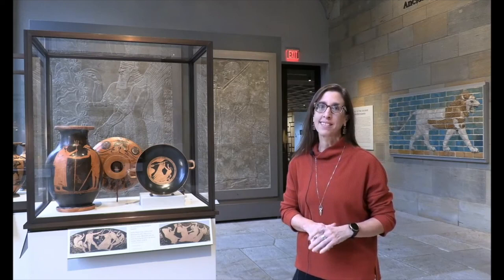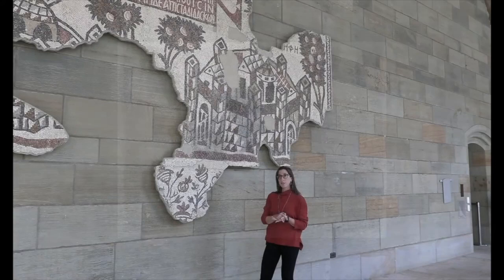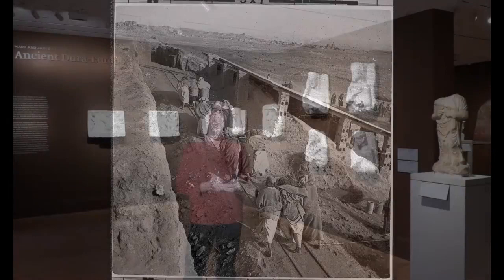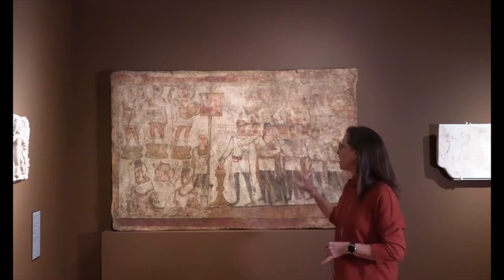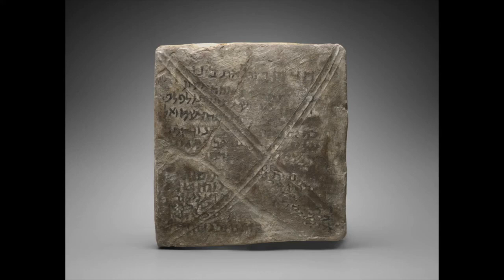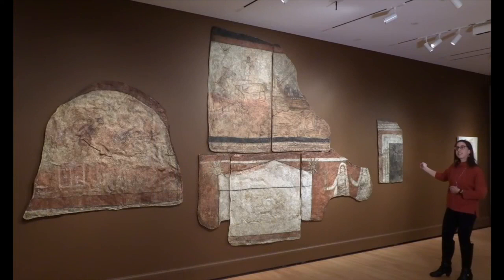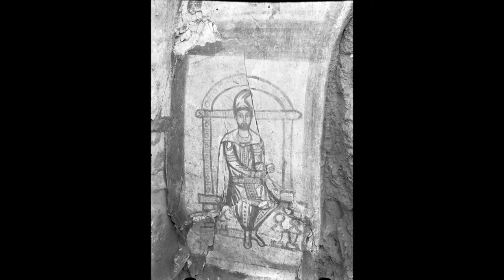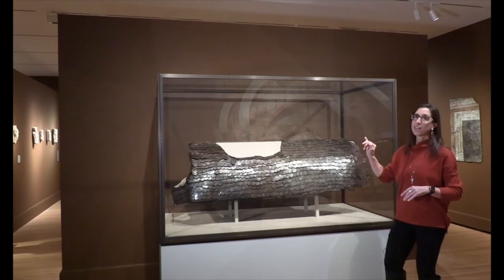Dura-Europos and Gerasa: Archaeological Collections at the Yale University Art Gallery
The archaeological site of Dura-Europos, in modern Syria, is a fascinating crossroads of ancient cultures. These discoveries included a shrine to the god Mithras, a synagogue whose assembly room walls were covered with painted biblical scenes, and one of the earliest Christian house churches. The paintings and sculptures from these buildings—and the thousands of artifacts of daily life excavated by the archaeologists now preserved at the Yale University Art Gallery—present a vivid picture of life in a Roman city in the third century A.D.  At the same time as the Dura excavations, Yale also participated in excavations at Gerasa, whose mosaics represent the best of early Byzantine church-mosaic production in Jordan. This tour of Yale's archaeological collections is presented by Lisa Brody, Associate Curator of Ancient Art.